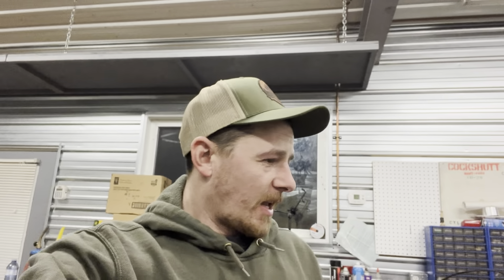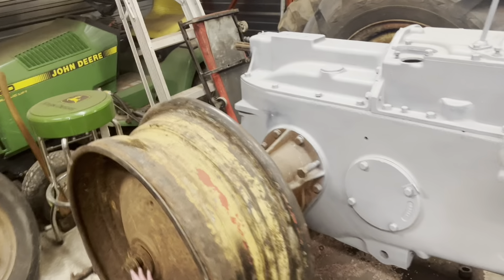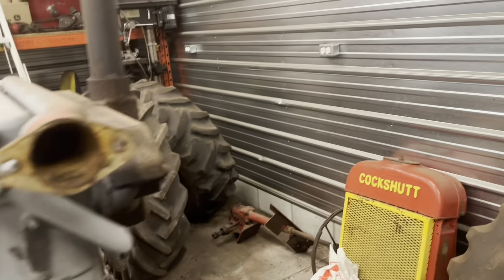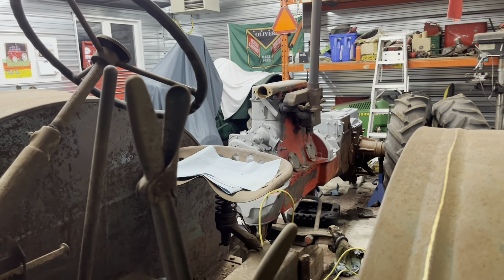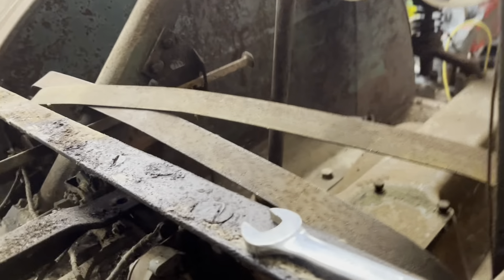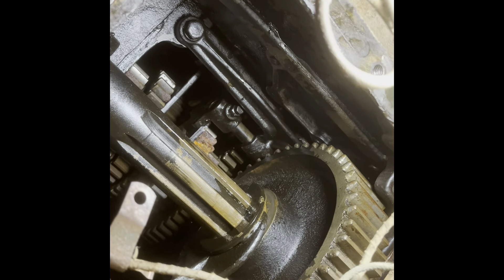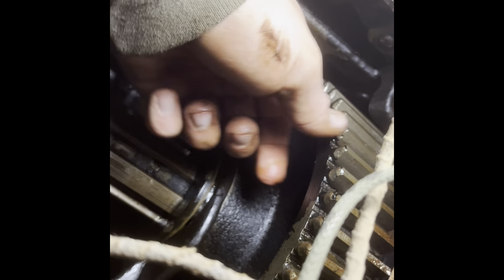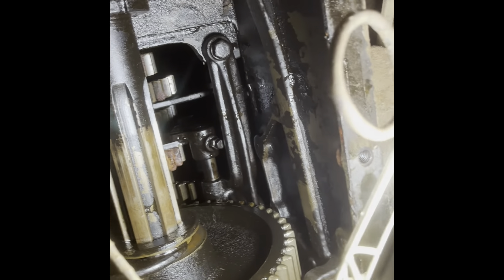Mail from Kenny Kizzle and Into the Oliver 99 Transmission !